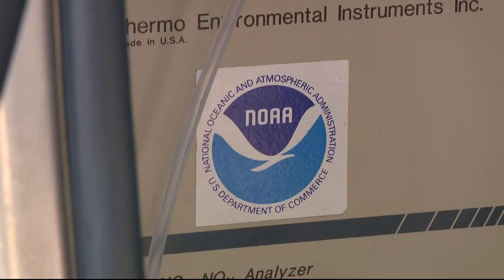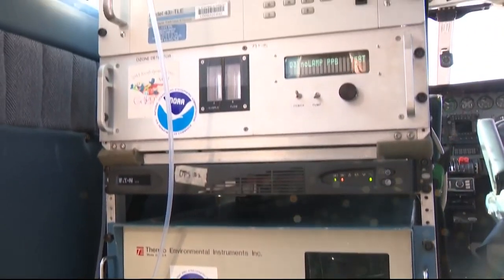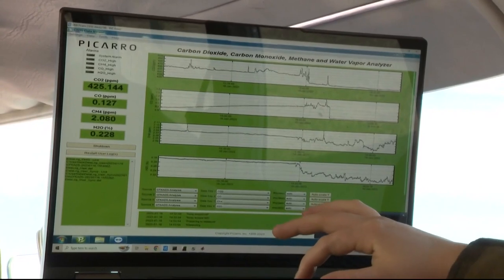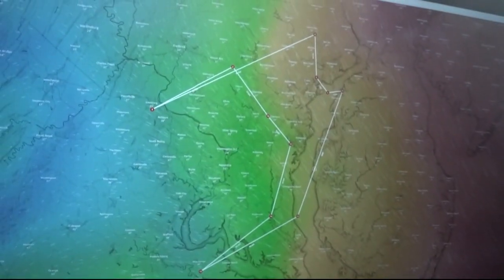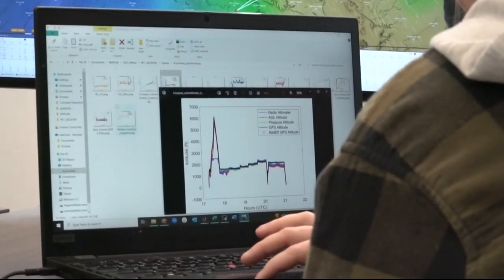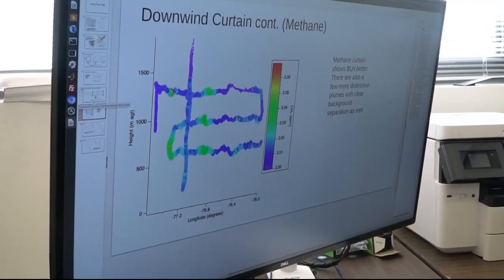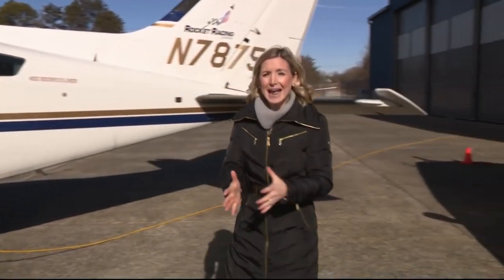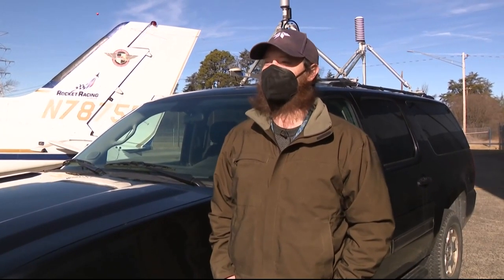How 'NOAA's Arc' tracks greenhouse gas emissions | ECO9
Meteorologist Kaitlyn McGrath took ECO9 to check out how this powerful, heat-trapping greenhouse gas is measured.